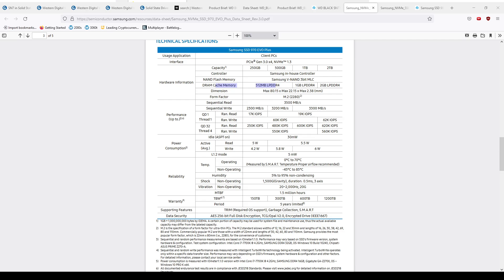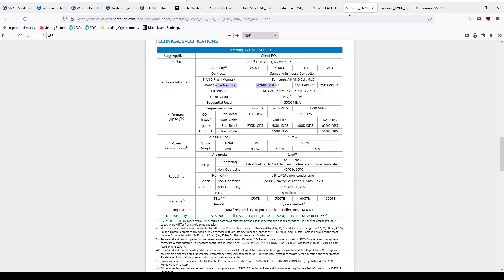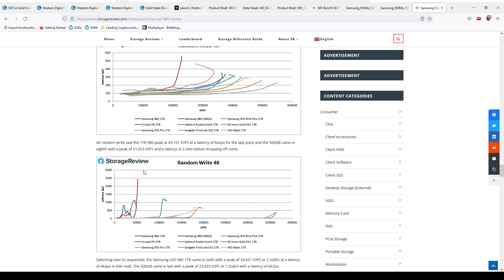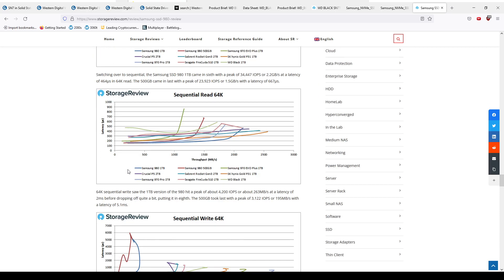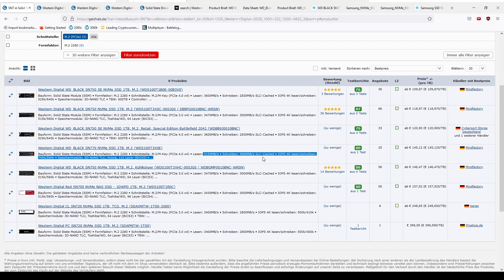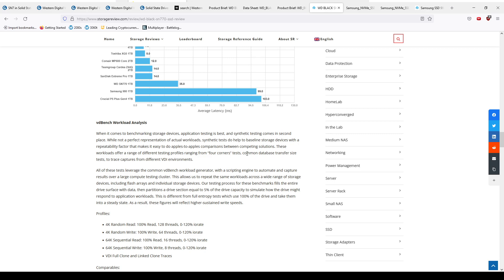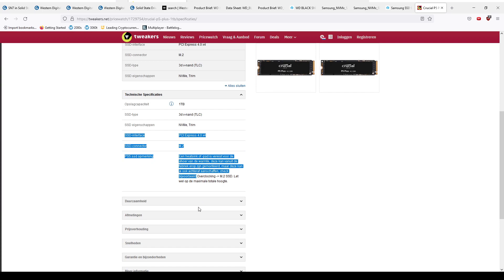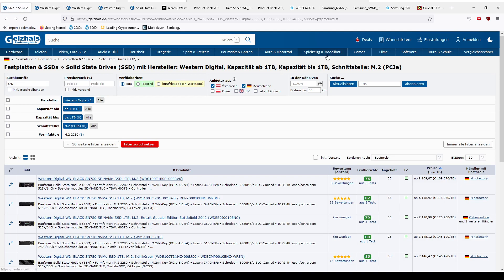Don't buy the WD SN770 (or SN750 SE or Samsung 980)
PCIe 4.0 drives that perform worse than 3.0 drives? And have better numbers on their spec sheets? Noooo, who woulda guessed you're being ripped off!